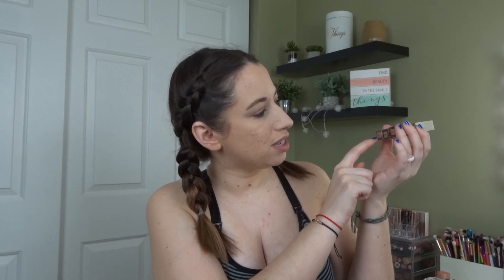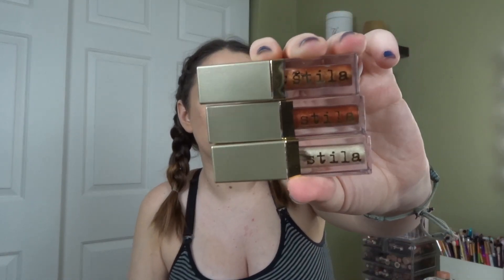MAKEUP I NEVER SHOULD HAVE BOUGHT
Too Faced Palette: no longer for sale
*Stila Glitter
Colourpop Pigments: no longer for sale
*Nars highlighter
*Hard Candy foundation
*Mac Highlighting palette
*Tatcha Mist
*elf Concealer
Colourpop highlighter: no longer for sale
Nars bronzer: no longer for sale
*Dior foundation
*Covergirl Brow

-*Home Chef:
Receive $35 off your first order:

-*Bright Cellars
Save $45 off your first order: